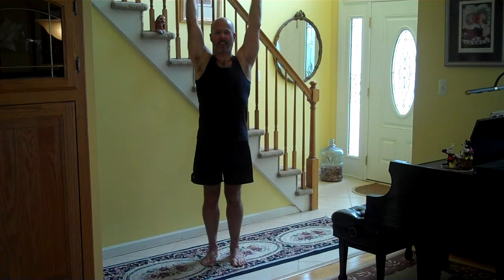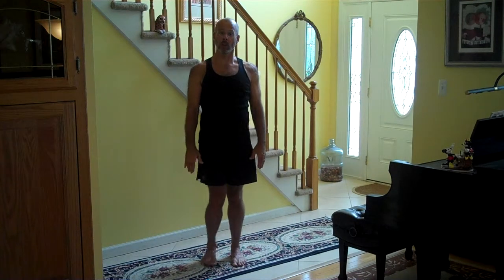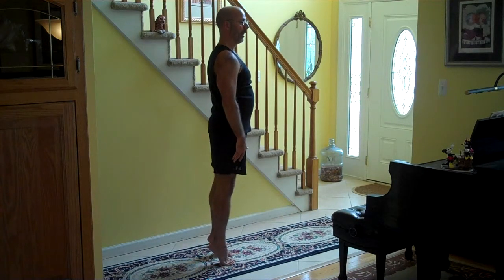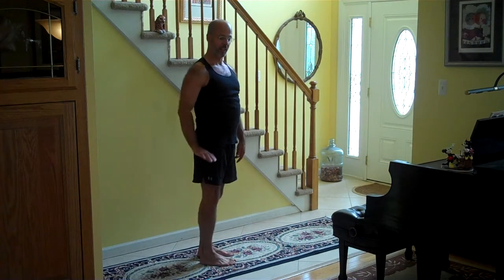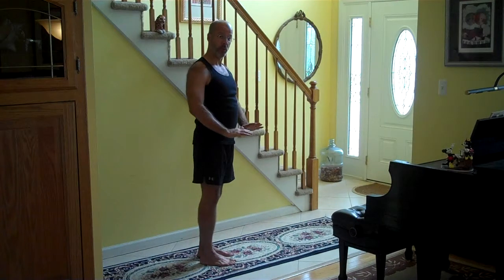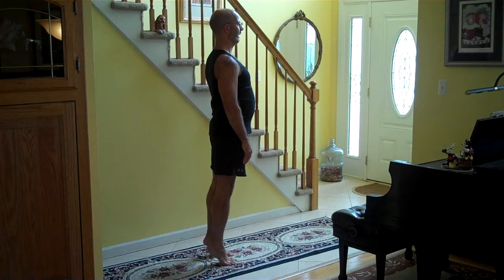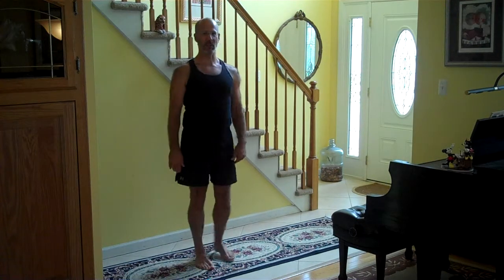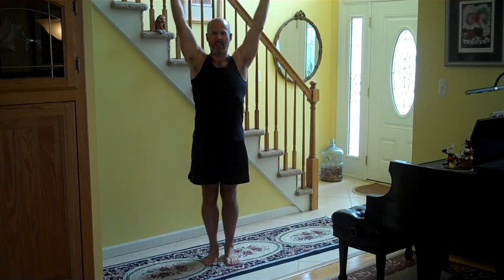Full Body Breath Exercise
Steven Russell demonstrates a breathing exercise involving the entire body including the arms and the feet.